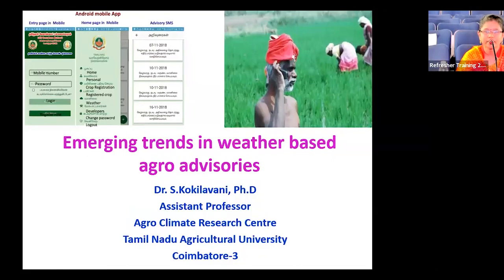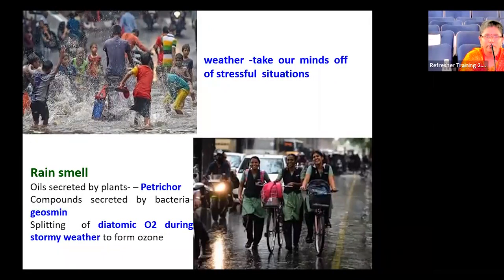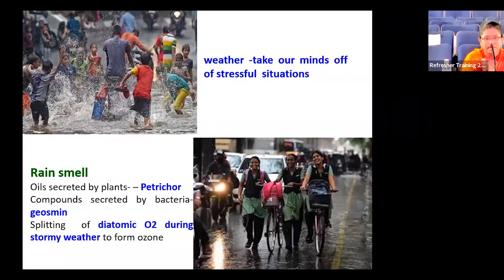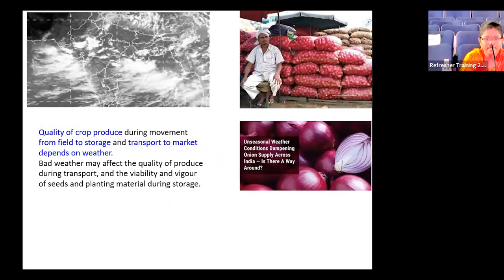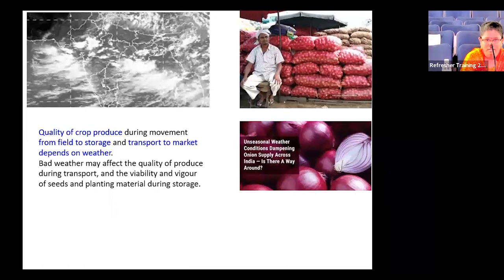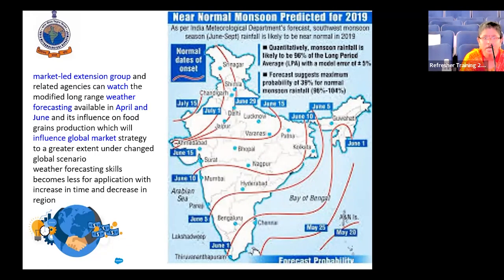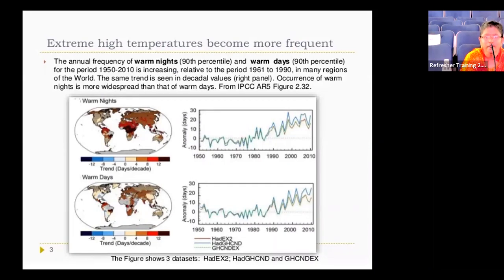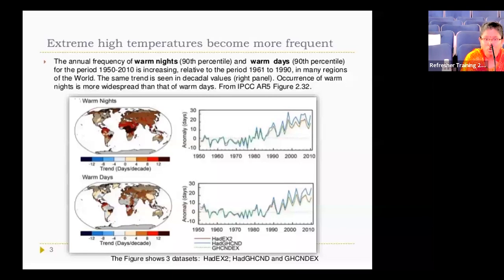Weather Trends in weather based agro advisories